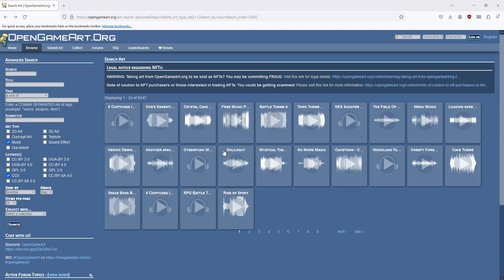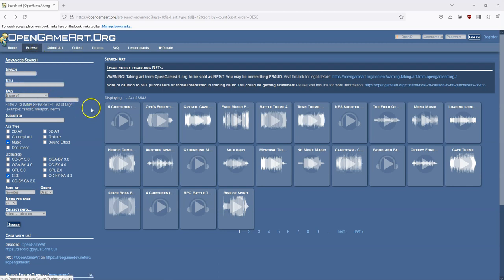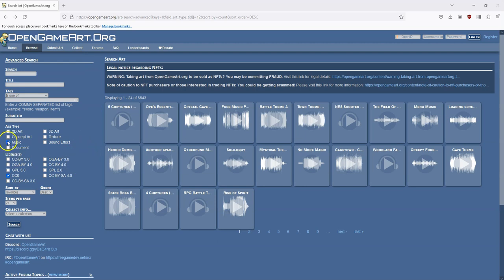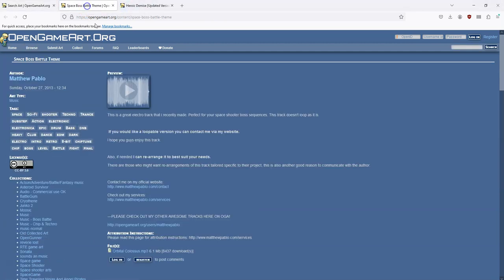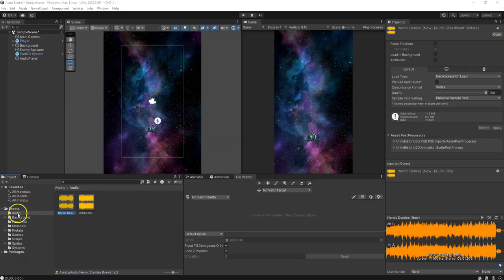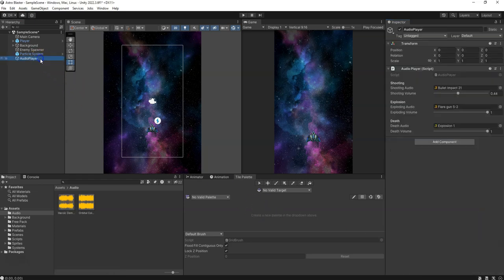5.17 Music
Adding some music to our game world.